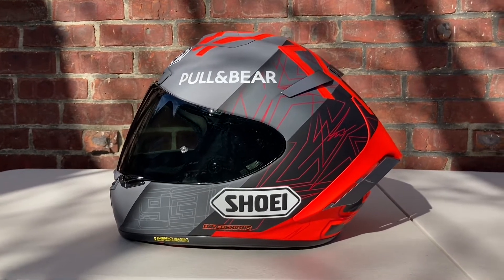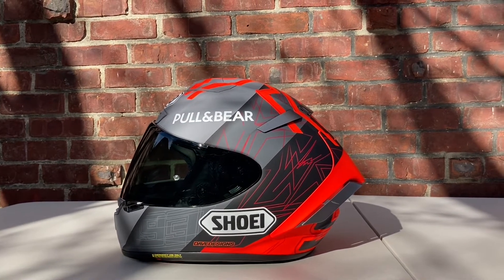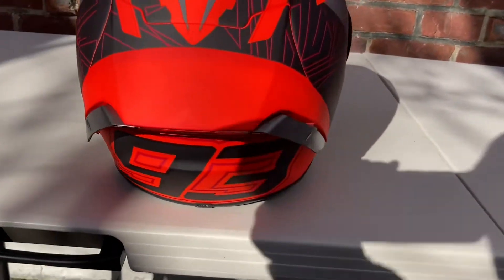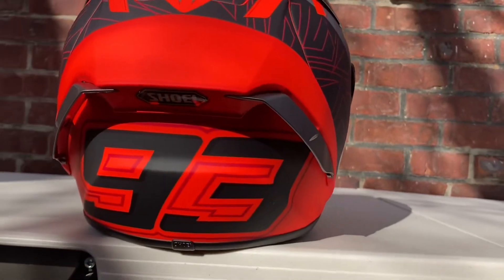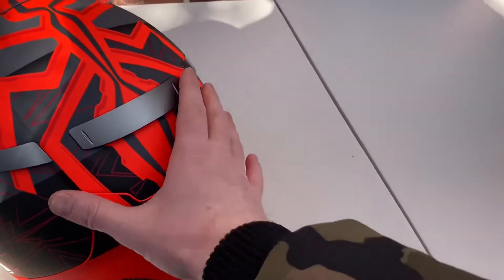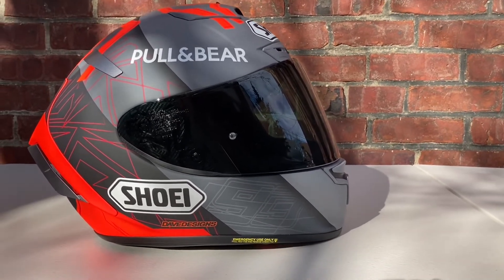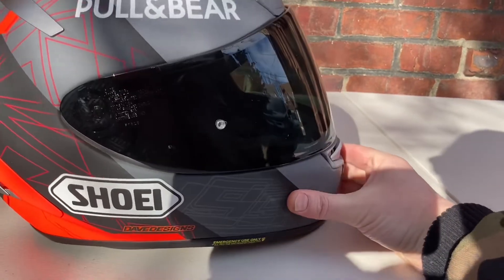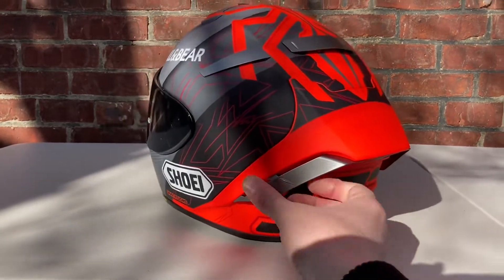Shoei X-14 MM93 Black Concept 2.0 - Since When Does Marc Marquez Have Dope Helmet Graphics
The Shoei X-14 is the top of the line race helmet from Shoei. It’s an amazing helmet for the track day or club racing rider. Flows tons of air, super stable at high speeds, and comfortable AF. This is the Shoei X-14 MM93 Black Concept 2.0. It’s the matte version of the Marquez 6, which Marc will wear in the 2021 MotoGP World Championship.

Marc Marquez, if you live under a rock, is the best motorcycle racer in the world. If it wasn’t for his injury sustained from his crash in Jerez this year, he would have won his 7th MotoGP Championship in 8 season. Alas, he didn’t and Joan Mir won in 2020 (riding a Suzuki and only winning once). I would bet a large sum that Marc Marquez is going to comeback stronger and hungrier than ever before. Watch out 2021.

Now this Black Concept 2.0 is my opinion, one of the best Marc helmet graphics to date. I have one other Marc Marquez helmet, the Motegi 3, all the others I never really cared for. But the new Dave Design graphic for the Marquez 6 and Black a concept 2.0 are super choice. They are more mature look, and a sleeker aesthetic that I just really appreciate. The gradient shading and choice of colors I especially like. And the matte finish with the fluorescent red looks amazing in the flesh. This helmet pops really nicely from a lot of angles, yet it can look dark & menacing from other viewpoints. It’s really a sharp helmet that needs to be seen in person.

Here’s hoping that Marc returns to form in 2021, whenever he comes back from recovering. The rest of the MotoGP paddock should expect nothing less.

If you like Marc Marquez, this is one of his best helmet graphics ever. I highly recommend checking it out.

As always, stay fresh.